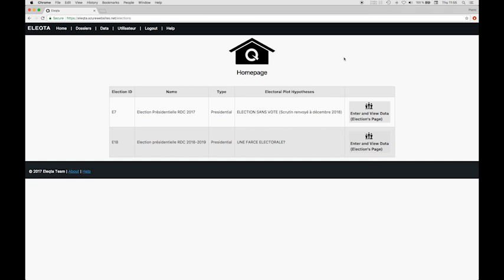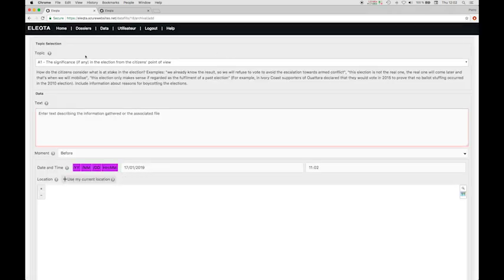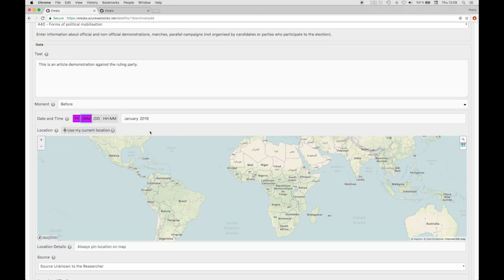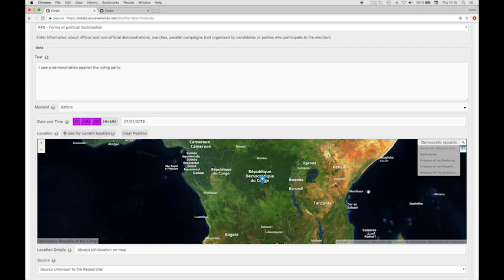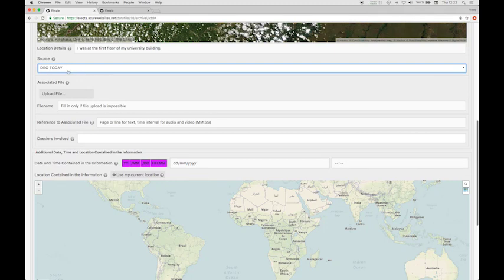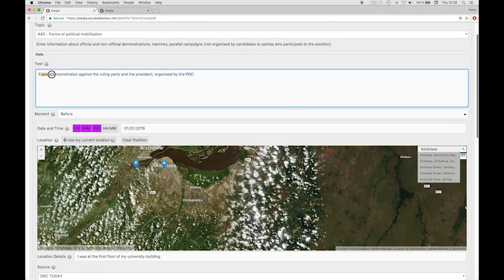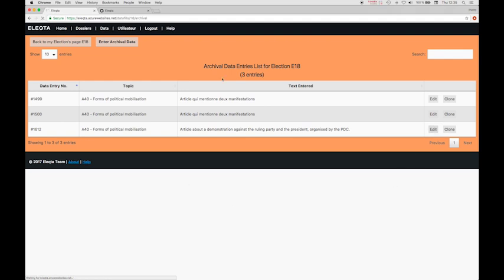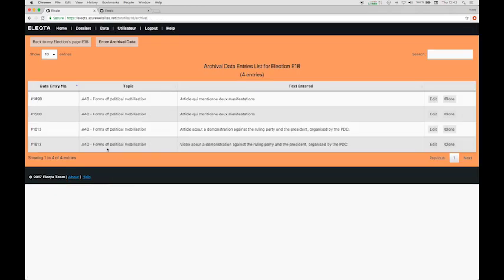EleQta Tutorials - 3 - Archival Data Entry